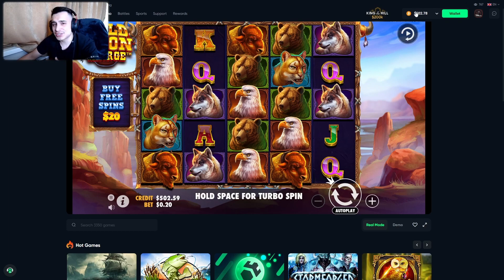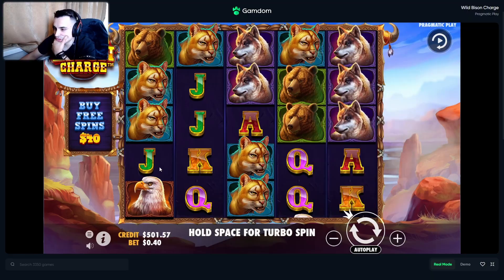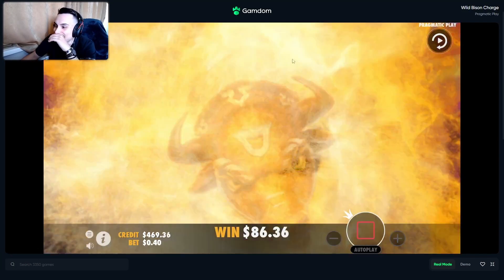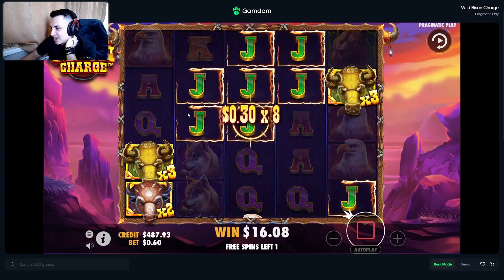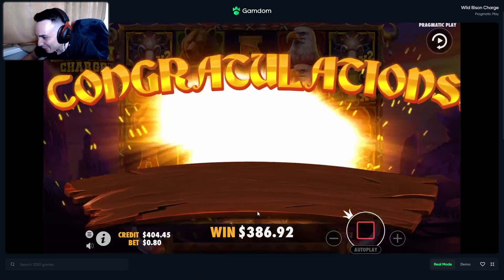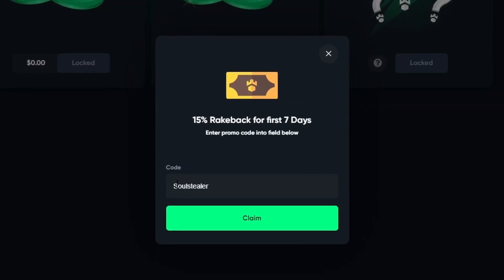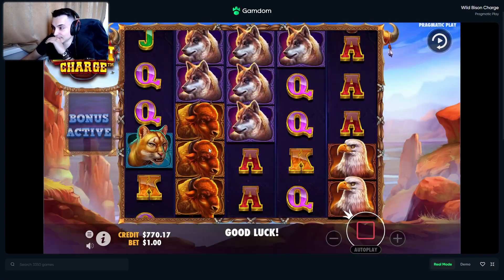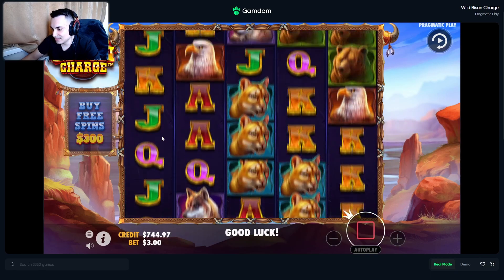🤑I WON HUGE ON THE NEW WILD BISON CHARGE SLOT🤑 *GAMDOM*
► I stream daily on Twitch, so give me a follow to catch some of my streams

Only play if you are 18+, and even if you are 18+ make sure to play responsibly. Gamdom does not take responsibility for those who gamble underage. Play at your own discretion and only with money that you can afford to lose.